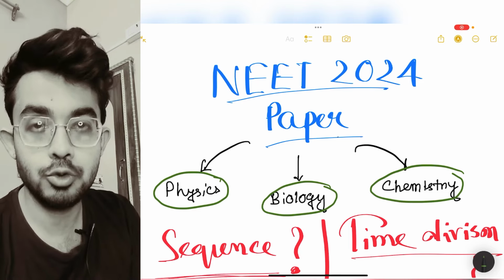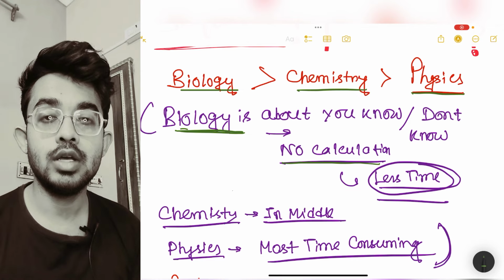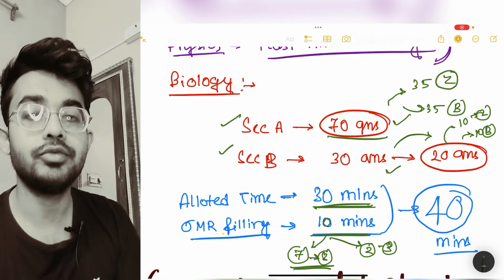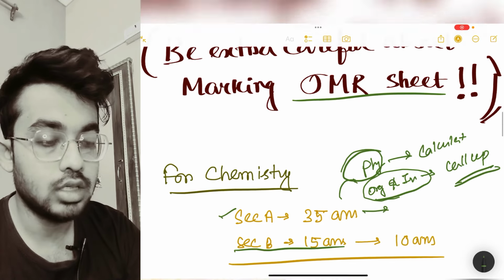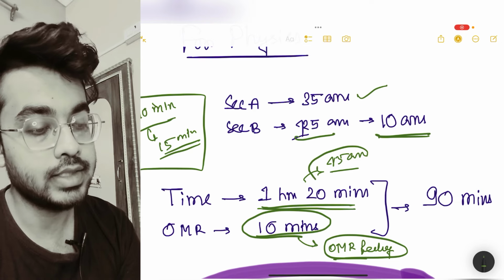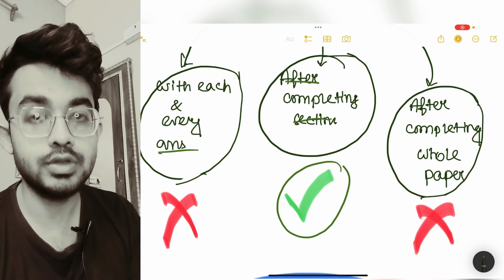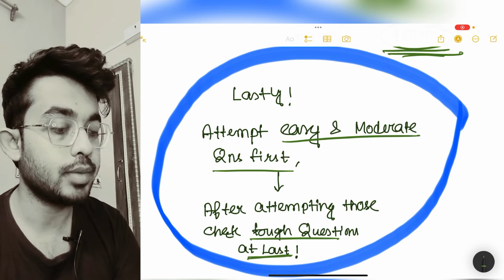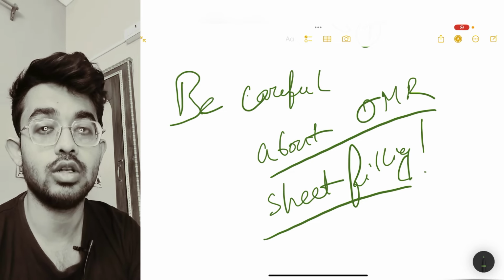How to finish Neet paper with in time ? / Proper paper attempting strategy /